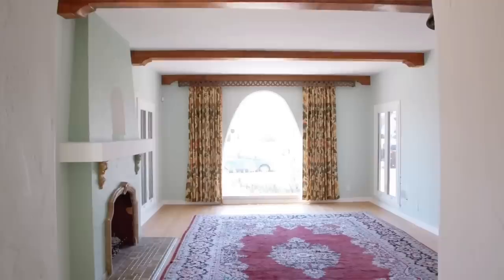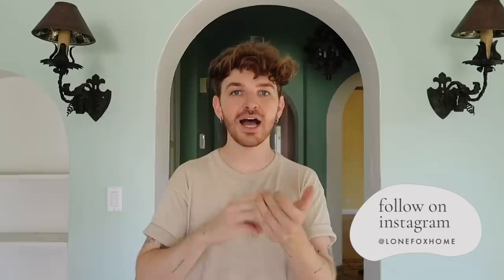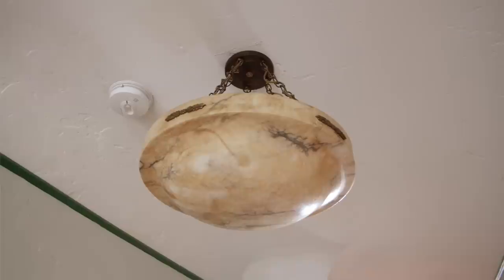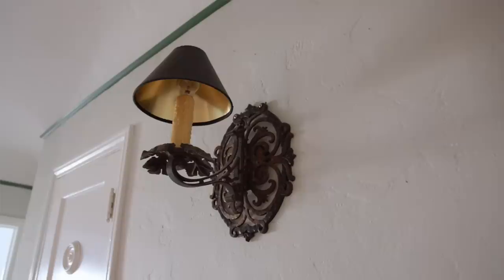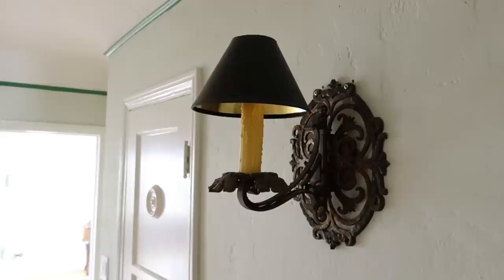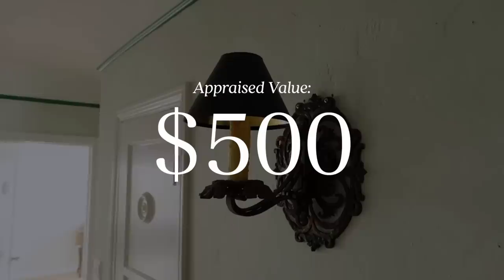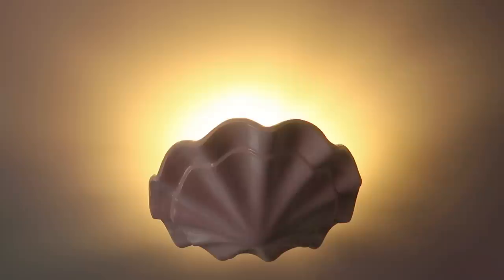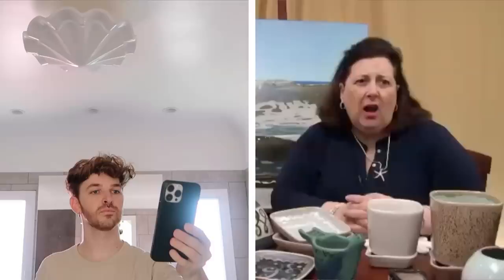I found out my vintage lights are worth a FORTUNE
Today’s video is a very exciting one! Since posting my empty house tour, I received so many comments and messages about how the light fixtures in the home are probably worth a lot of $$$. I tried to do some research on my own but decided to bring in the expert of all experts to help appraise them. Dr. Lori is an appraiser of antiques, collectibles and fine art. She’s basically called the Ph.D. antiques appraiser! I couldn’t believe what some of the light fixtures were worth!! Which fixture is your favorite?